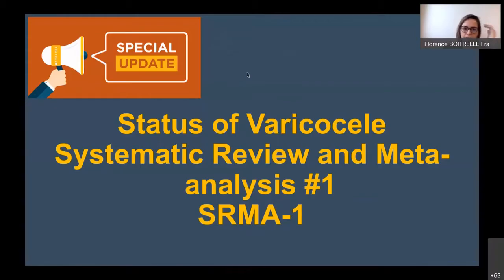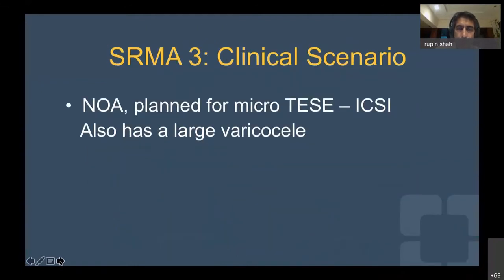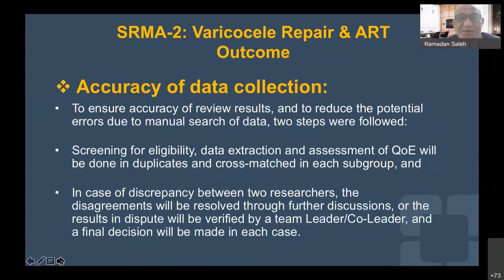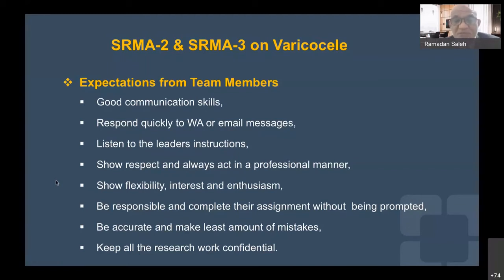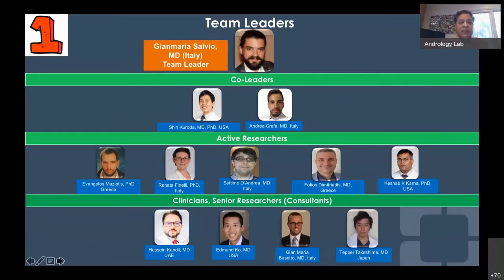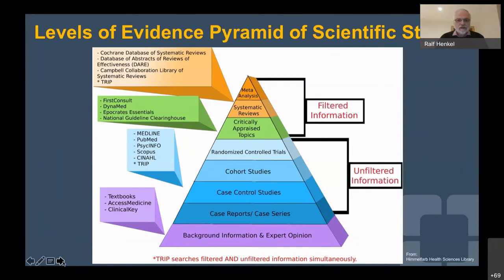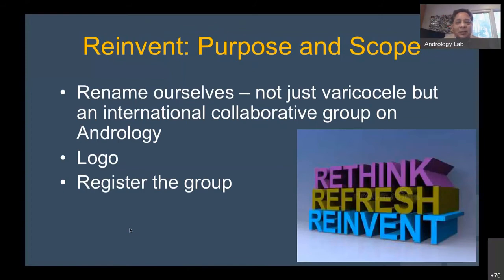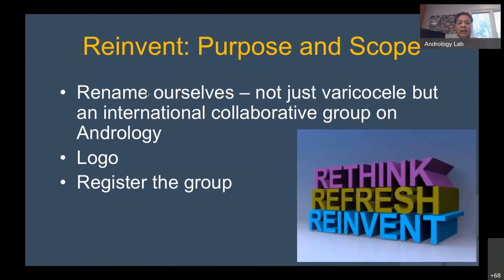Discussion Launch of two new meta-analyses on Varicocele and male infertility 20211127